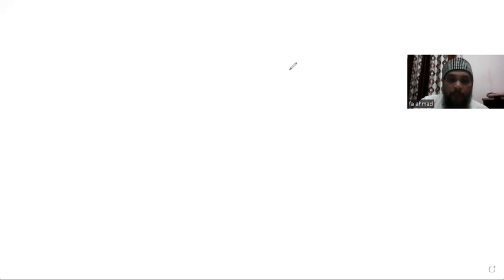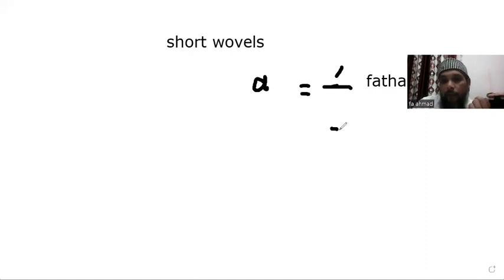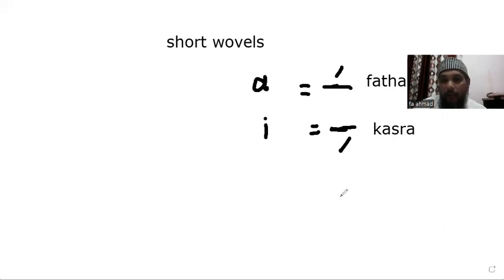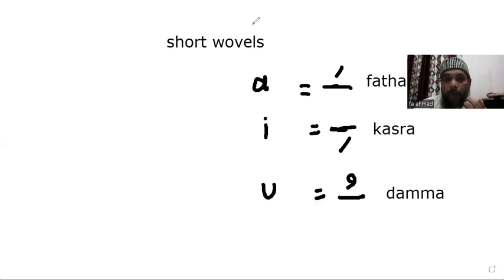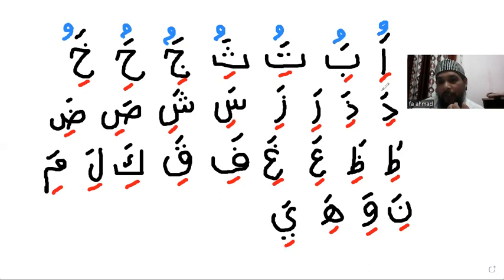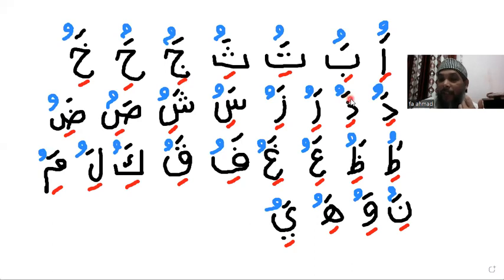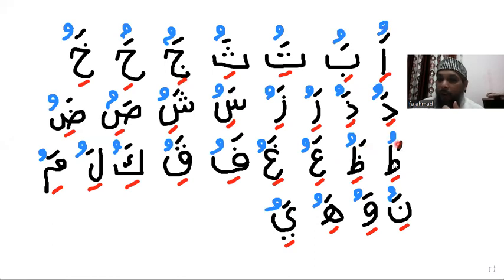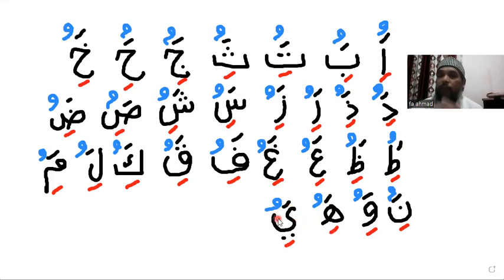Fa Ahmad Arabic class/Short wovels/how to read Arabic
Learn short wovels# how to read Arabic# learn Arabic with Fa Ahmad#Arabic foundation course#Arabic introductry course# know Arabic curriculam in Gulf# Arabic is compulsory subject in Gulf in GCC#you can write and read Arabic although you never studied before#